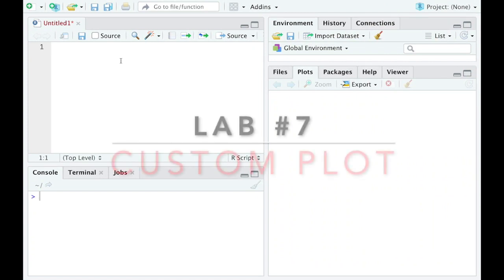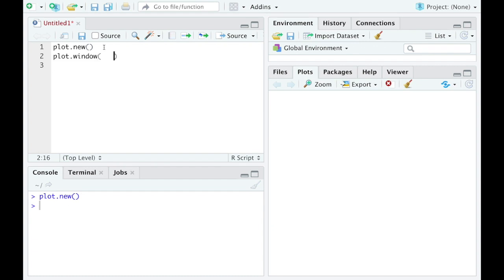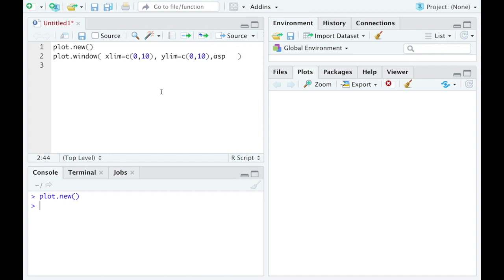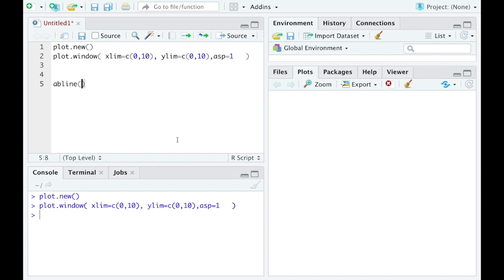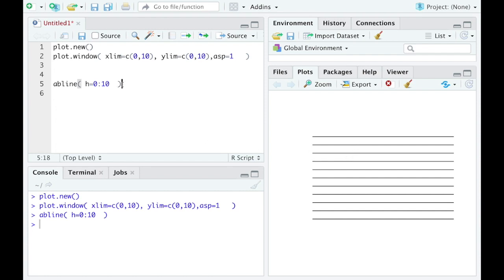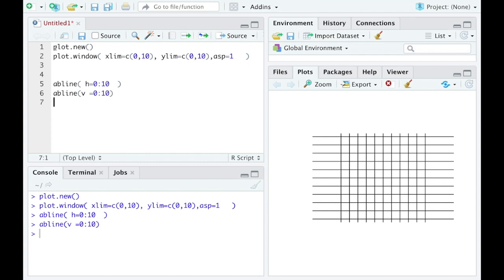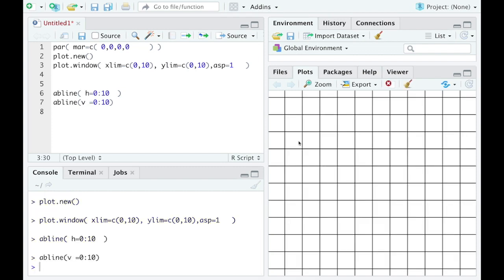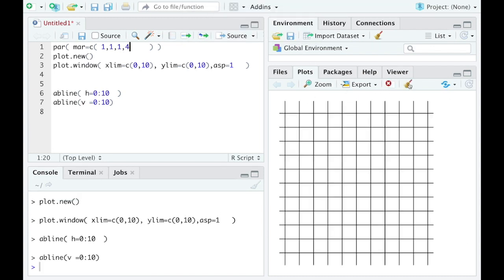Lab 7j - PlotNew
This video is about Lab 7j - PlotNew